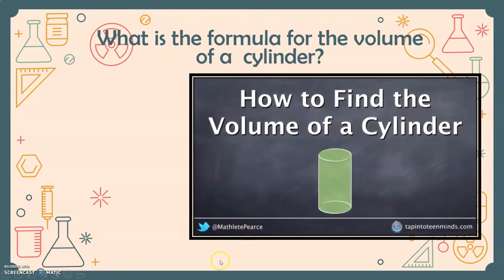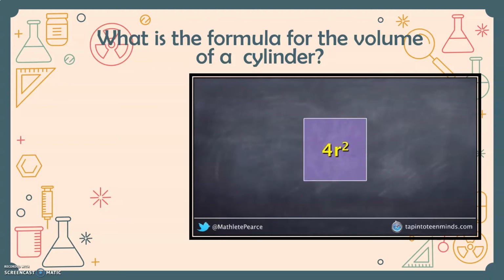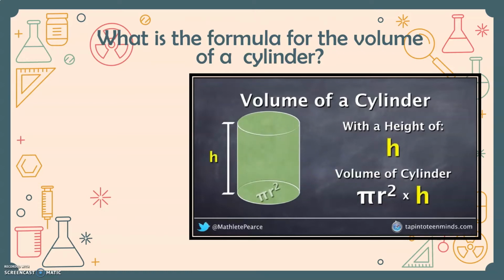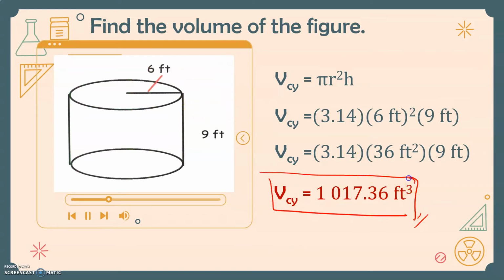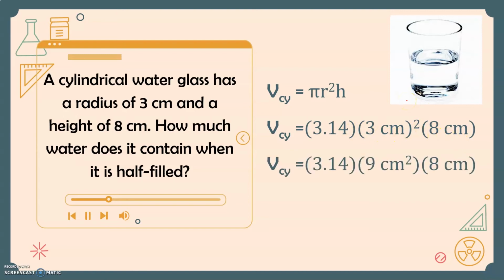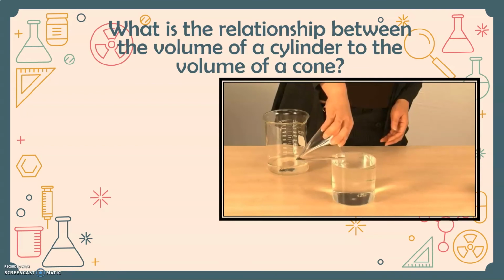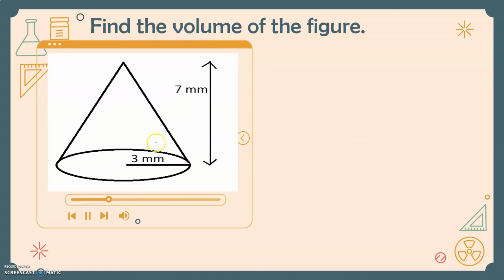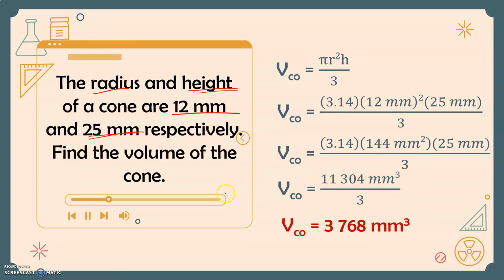Grade 6 Math Volume of a Cylinder and a Cone